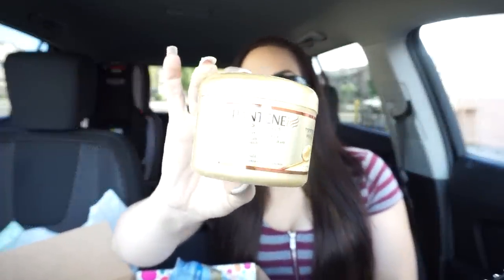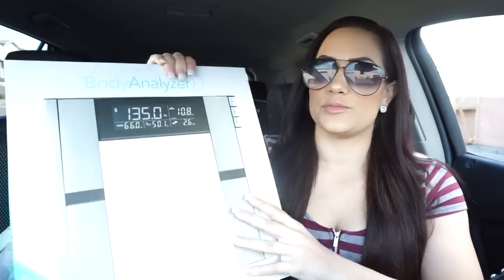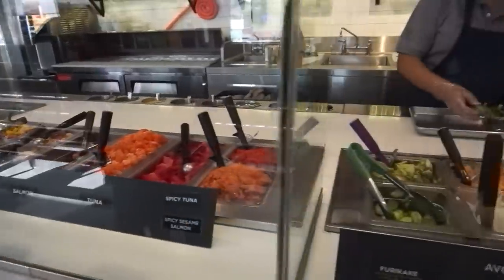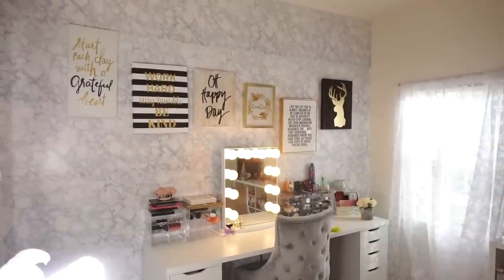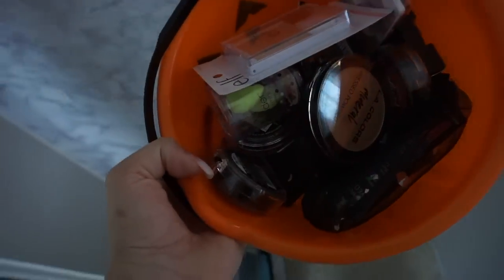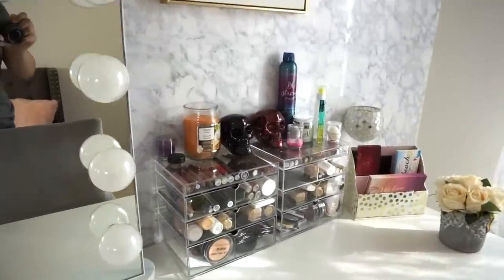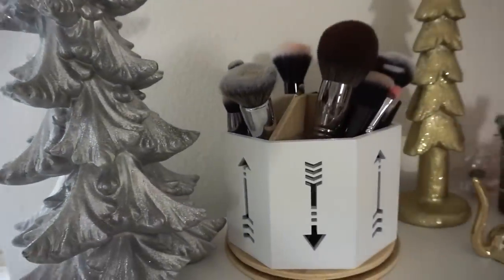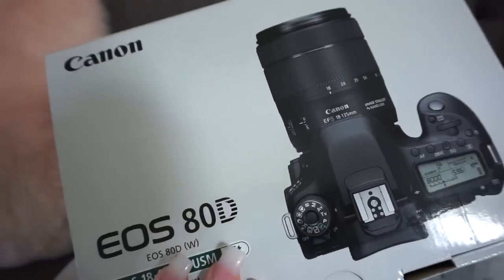GIRL BOSS OFFICE & BEAUTY ROOM TOUR!! VLOGMAS #1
Acrylic Makeup Storage
New Camera

What I Use & Reccomend!
Camera (Vlogs & Sit down videos)
Meal Prep Containers
SD Card (Best value)
Car Mount

40960 California Oaks Rd
PMB #323
PR Inquiries/Business:
*Everything in todays video was purchased by yours truly except the Pinch box which was sent for consideration**